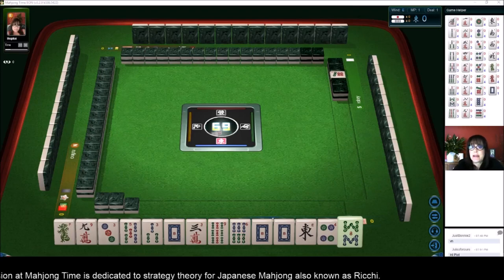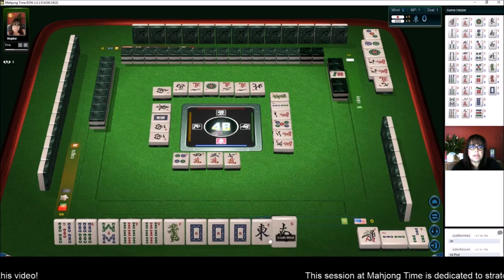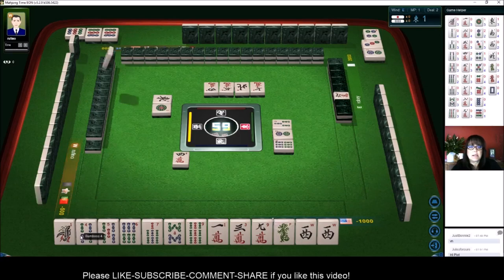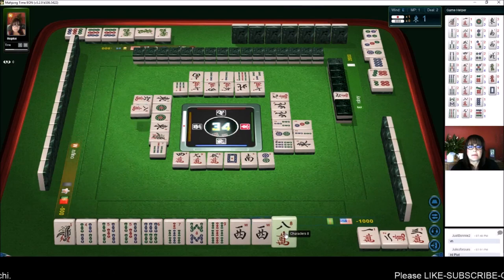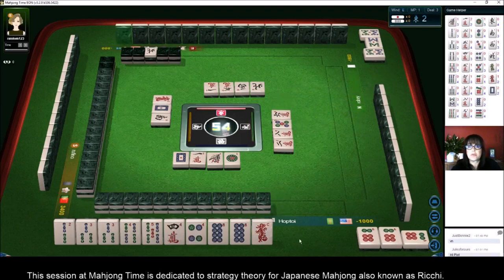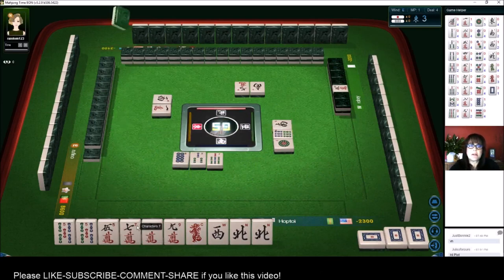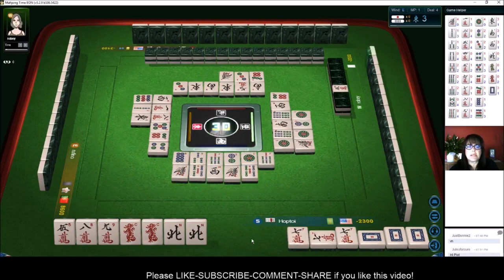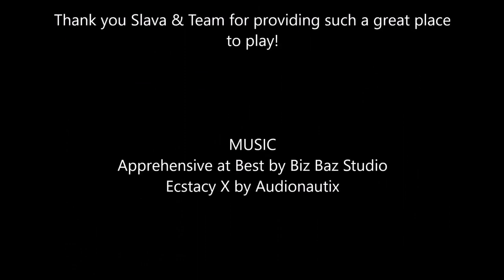Riichi Mahjong Strategy Theory 20190803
Riichi mahjong is relatively easy to learn but it takes a lifetime to master.

Michele Frizzell
Instructor, Group Leader, Avid Player